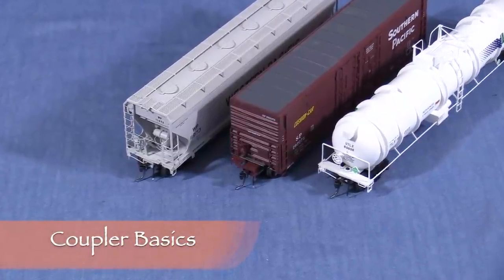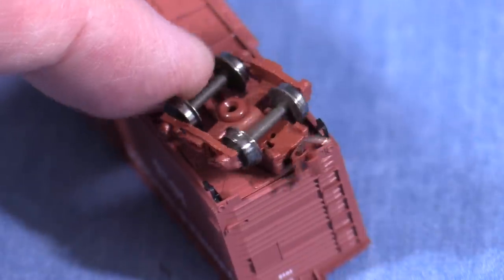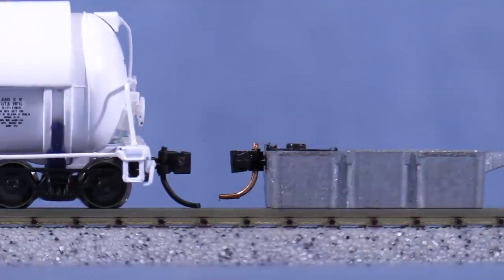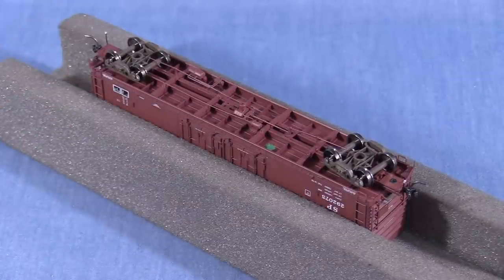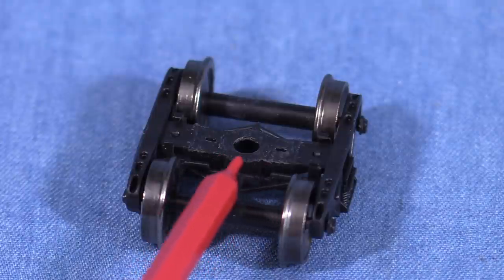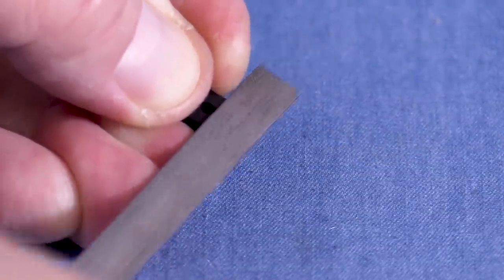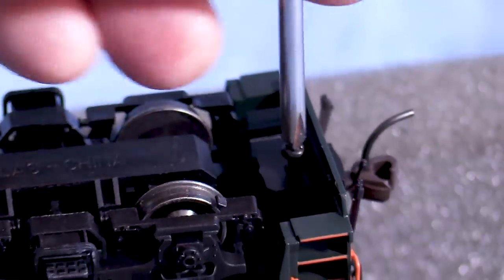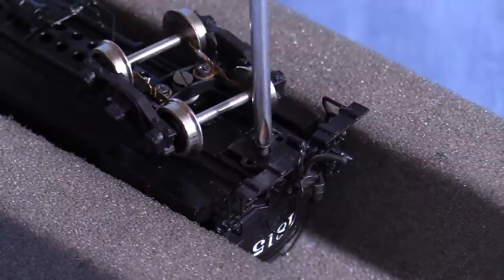Model Building Tips - Fixing Coupler Height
Having model train couplers at the correct height helps to keep trains together.  If a model train comes apart when you don't want it to, that's no fun.  In this episode of Model Building Tips, Dan talks about ways to correct the coupler height on model trains.  He talks about how model train couplers work, coupler height gauges, trip pin pliers, and other tools needed to do the job.  Dan also goes through several HO and N scale examples, both cars and locomotives.  There's no one-size-fits-all fix to correct coupler height, so Dan demonstrates a variety of techniques and tricks to get the job done.  He works on model trains from Athearn, Atlas, Broadway Limited, Kato, and Sunset!  If you want to work to make sure your trains have the correct coupler height, be sure to watch!